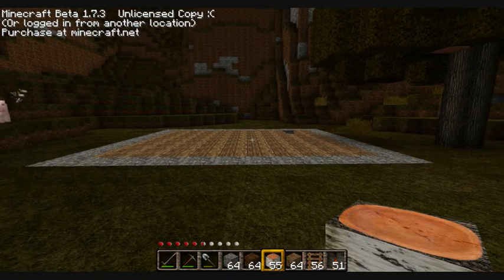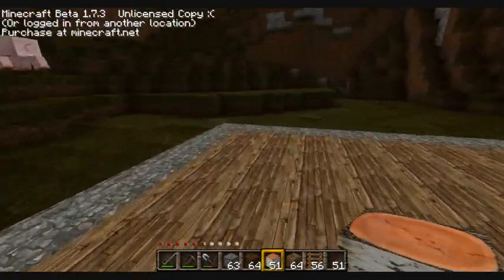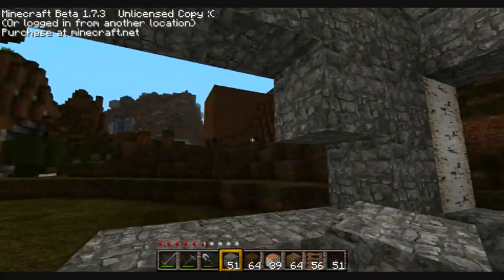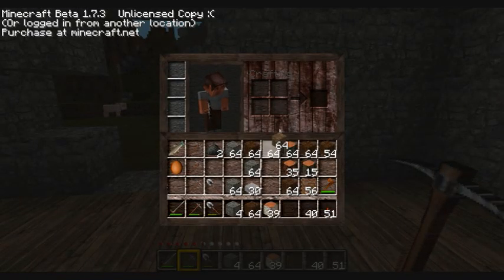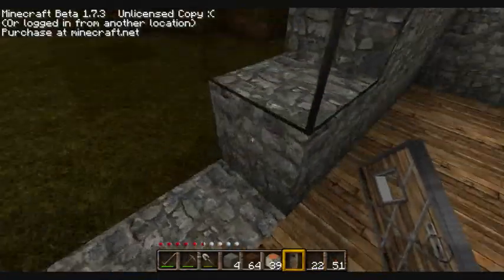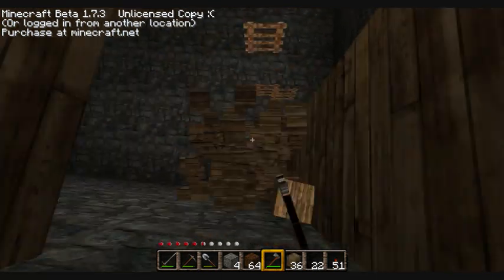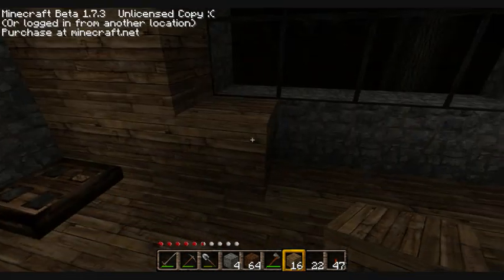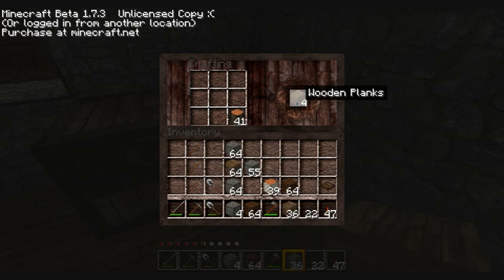Minecraft: House with attic and basement (part 1)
This is a Tutorial about how to build a house